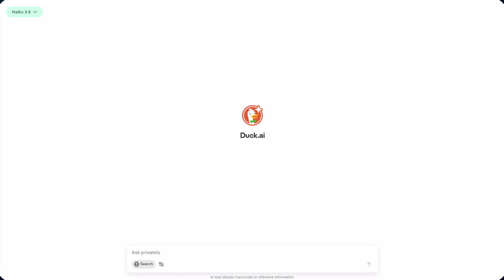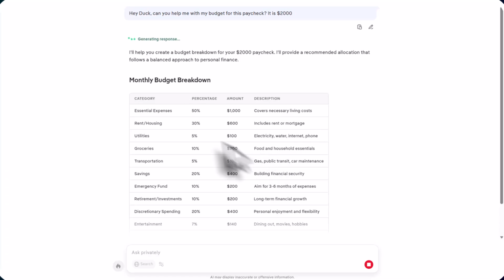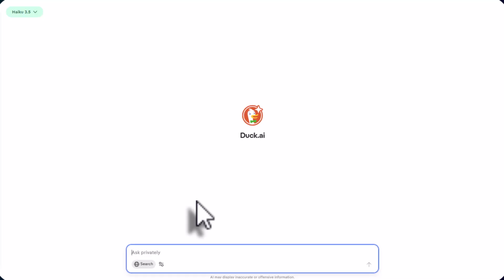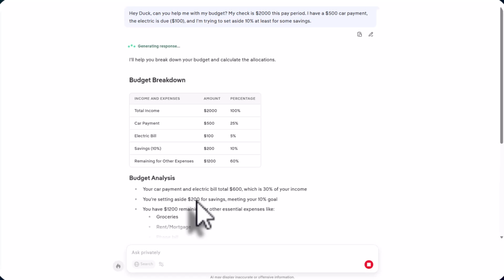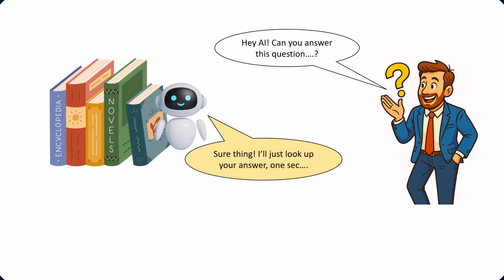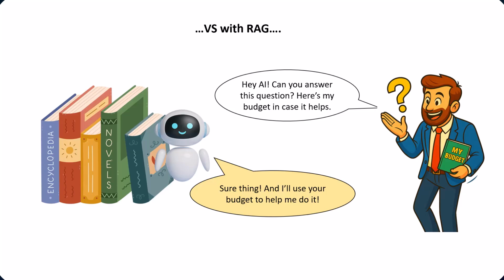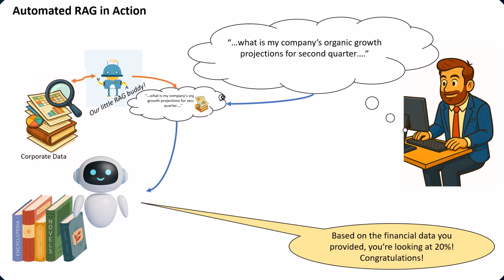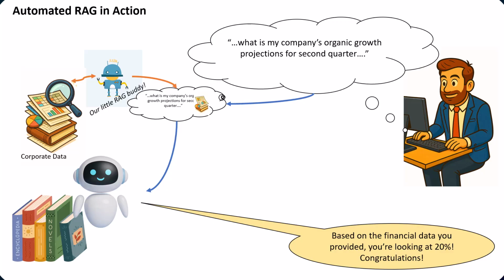The Simplest Explanation of RAG You’ll Ever See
Wondering what “RAG” means in the world of AI?
This video shows Retrieval-Augmented Generation in the simplest way possible — using a real budgeting example.

First question: generic answer.
Second question (with real details): totally different and much more helpful.

That’s what augmenting your prompt does — and that’s the core idea behind RAG.

I also show how a “RAG buddy” inside a company AI system pulls the right info from a knowledge base and upgrades your prompt automatically.

New videos coming soon covering how RAG systems prepare data, chunk documents, and build useful augmented prompts.